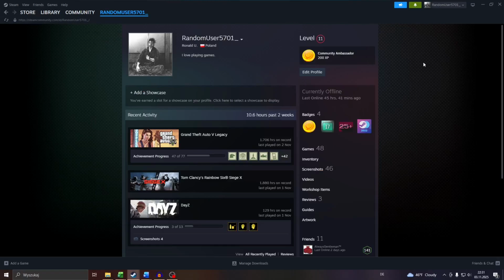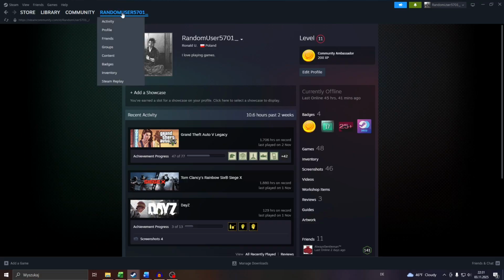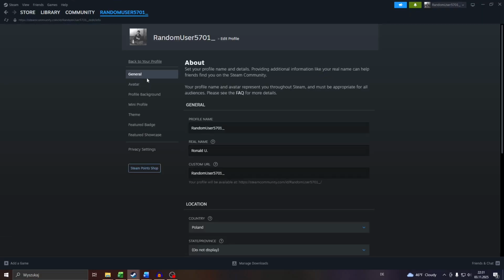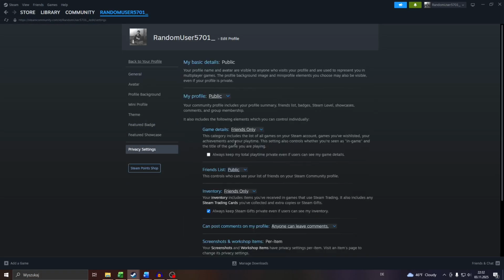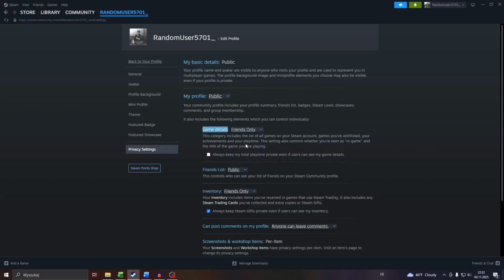How to Make Play Time Public on Steam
Learn how to make your playtime visible to others in the Steam app’s privacy settings.